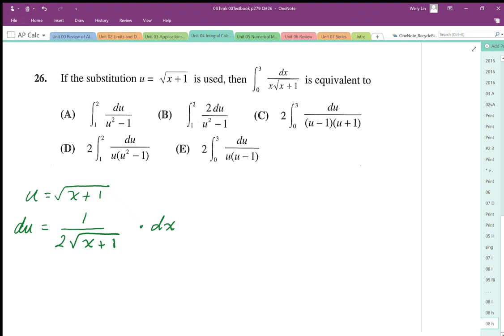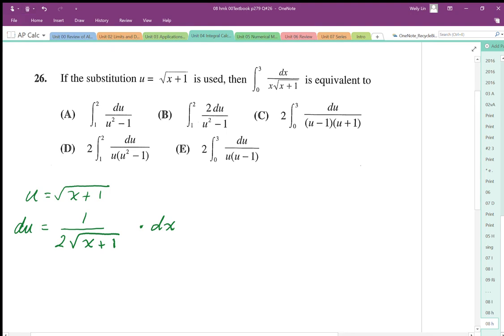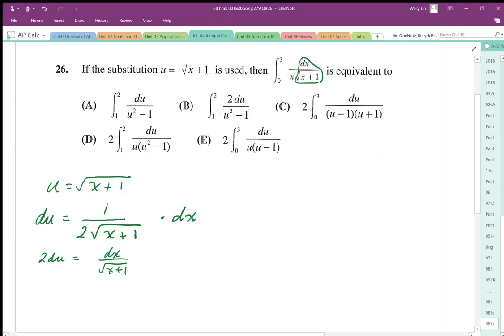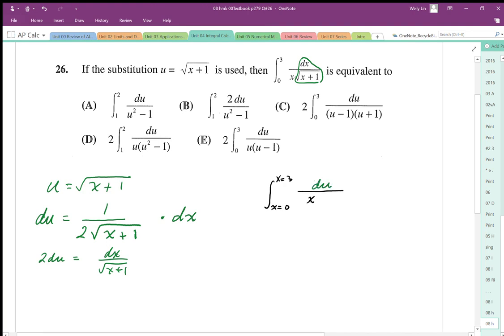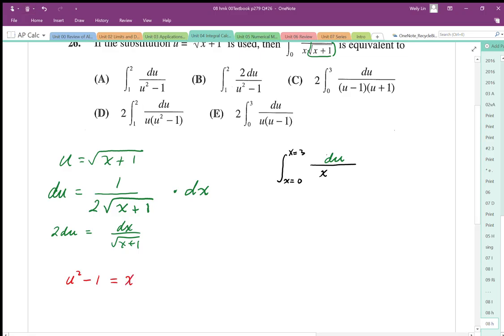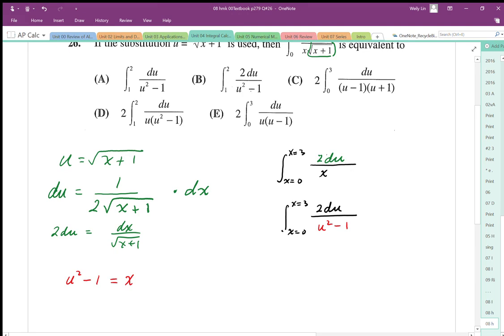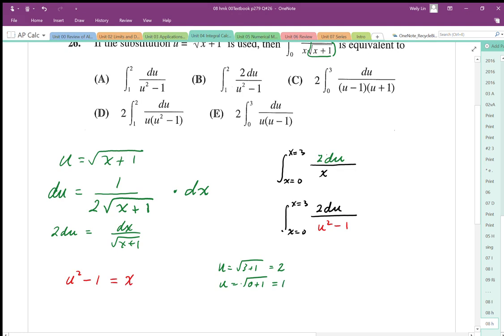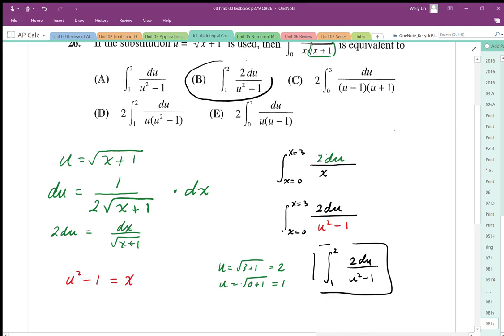07 hmk 00Textbook p279 Q#26